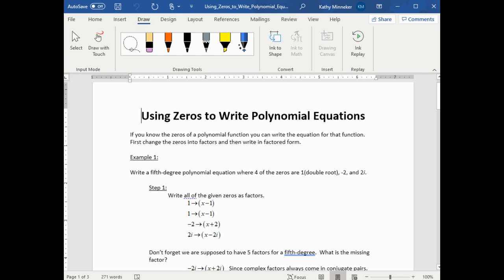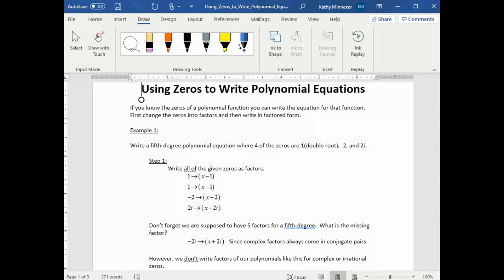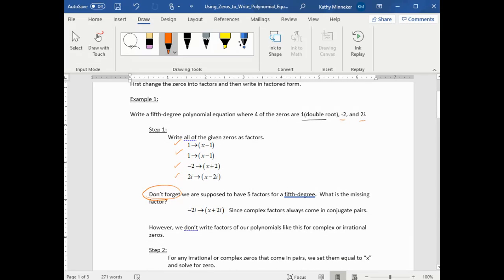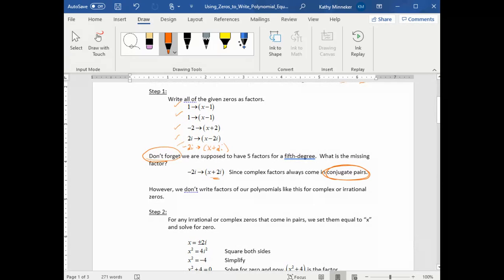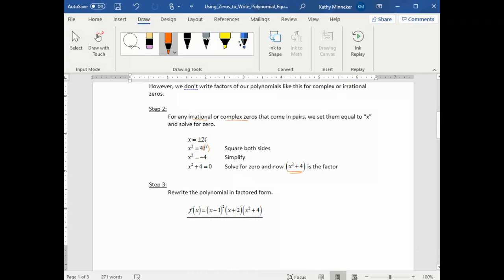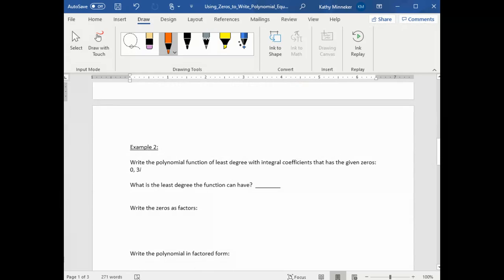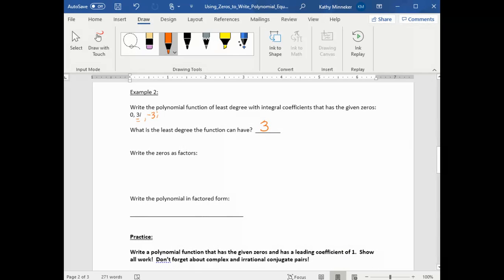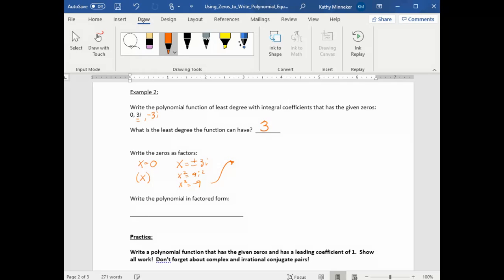Using Zeros to Write Polynomial Equations